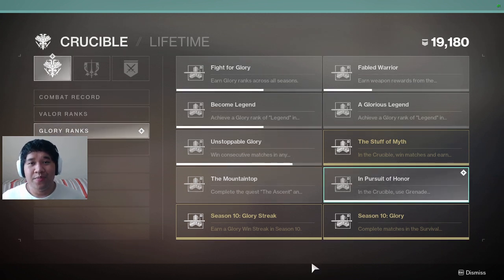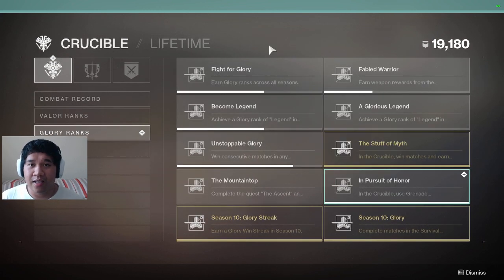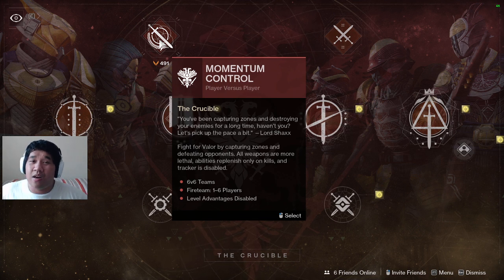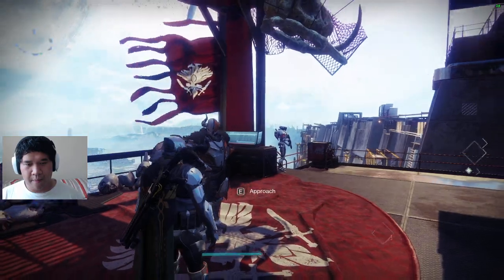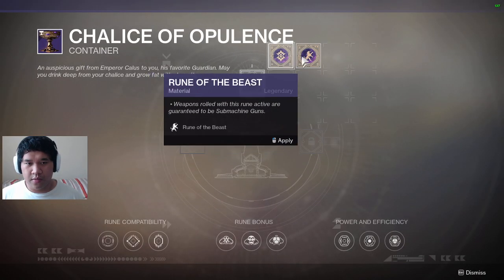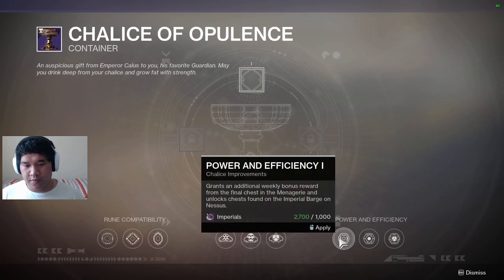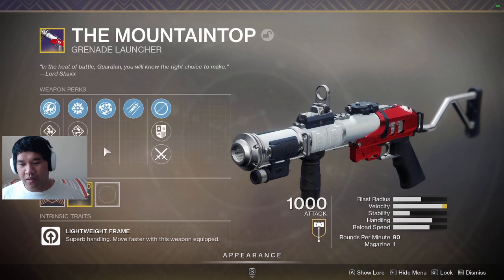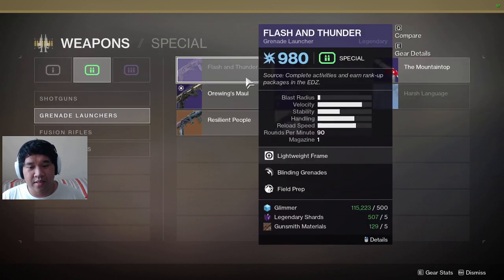Destiny 2 : Finally Got Mountain top!! This is How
Hi all, Sorry that I haven't made any videos lately, I've been busy with college work and also trying to get to 1000 power and pretty much getting better at the game. I can only comment on certain comments and not all. for some reason I cant see all the comments so I'm sorry If I don't respond.
Also if you would like to join a clan check it out below . It is a PC only clan but if you are on console please drop by our discord if you would like help with anything or guides. Apart from that. STAY SAFE GUARDIANS!!